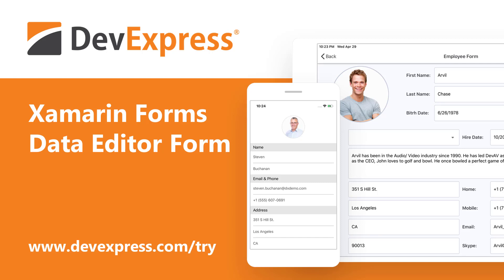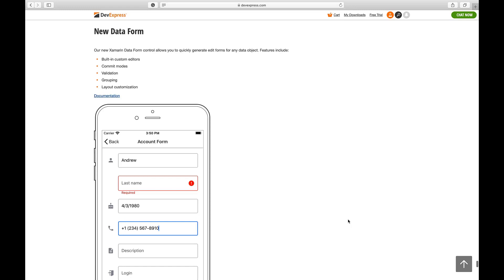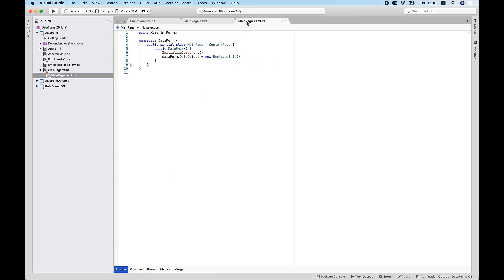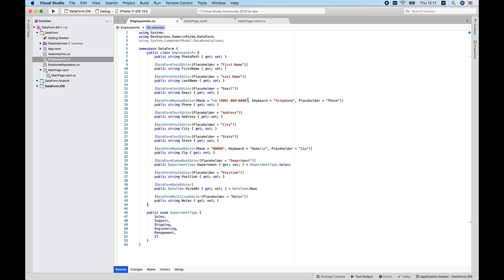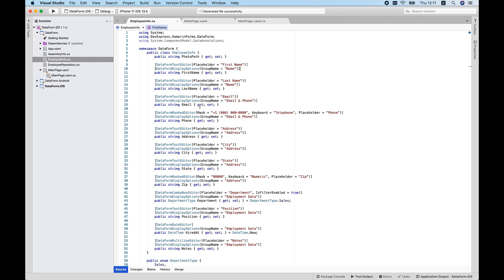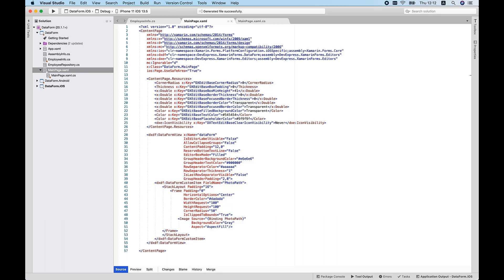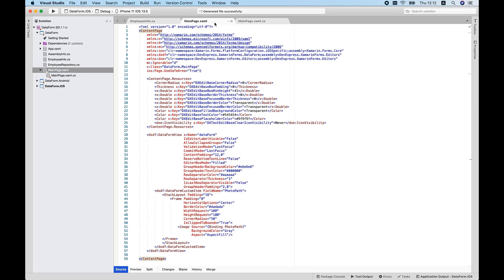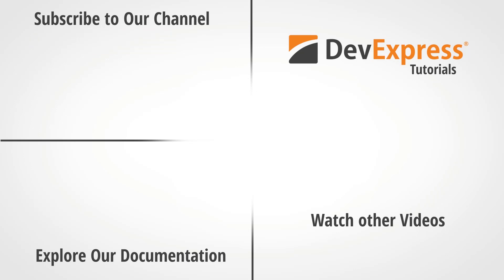FREE Xamarin Data Form View: Auto-Layout, Validation, Custom Appearance & More (Getting Stated)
In this Xamarin tutorial for beginners, you’ll learn more about DevExpress Xamarin Forms Data Form component (DataFormView). The DevExpress Xamarin.Forms Data Form allows you to quickly generate or layout edit forms for any data object. It's features include: built-in custom editors, commit modes, user input validation, grouping / layout and appearance customization.

⚡️⚡️⚡️ Register your FREE COPY of DevExpress Xamarin UI Controls TODAY ⚡️⚡️⚡️

⌛ Timeline ⌛
0:00 Introduction
0:33 What’s new in v20.1
1:26 Getting started
2:44 Data Form appearance customization
5.26 Validation and Commit Modes
6:21 Conclusion